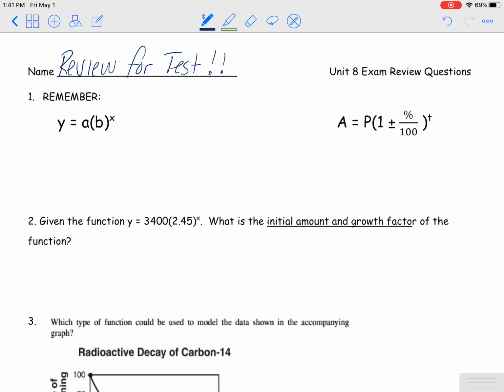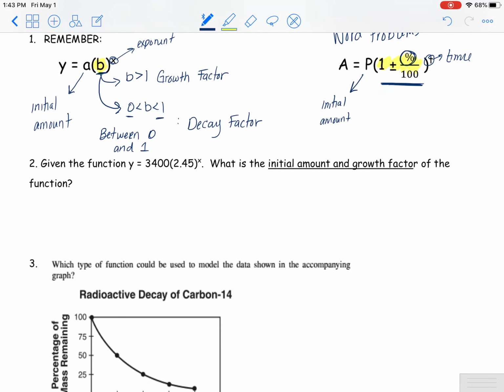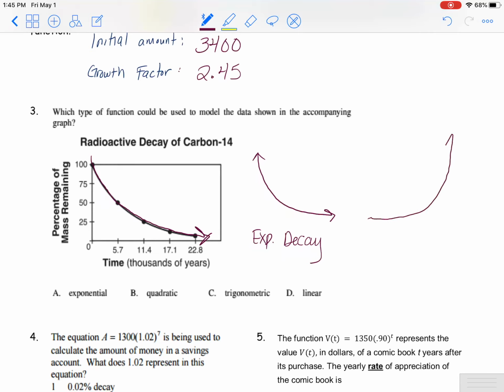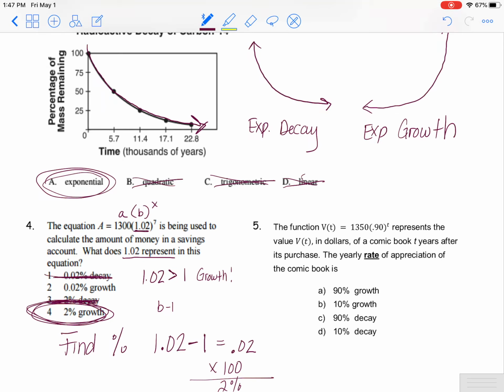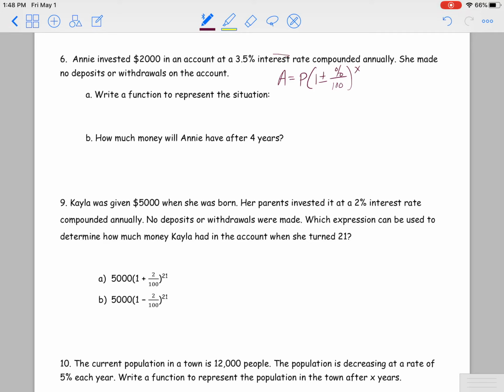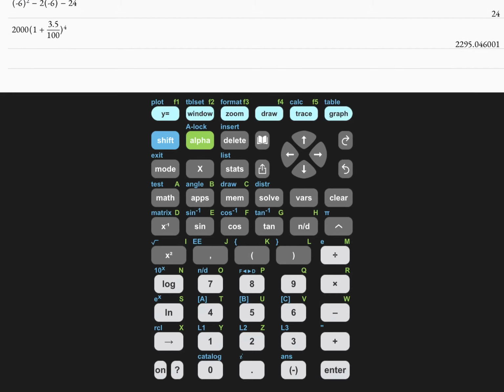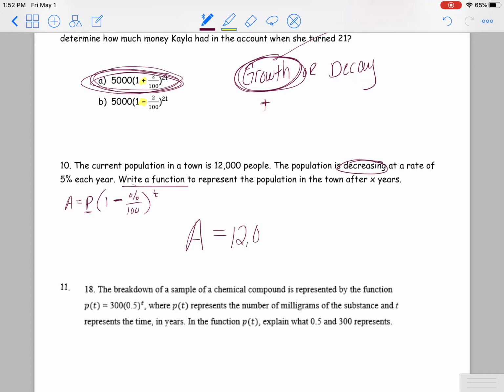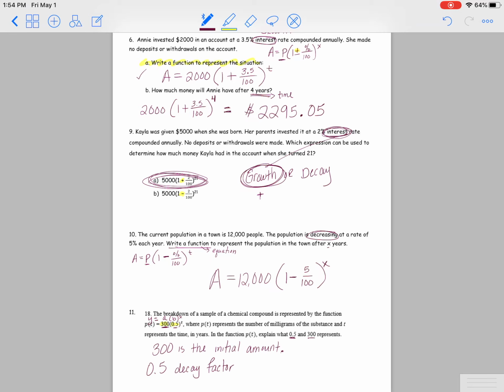Unit 8 Review Questions Video